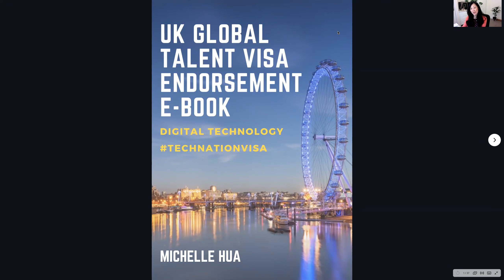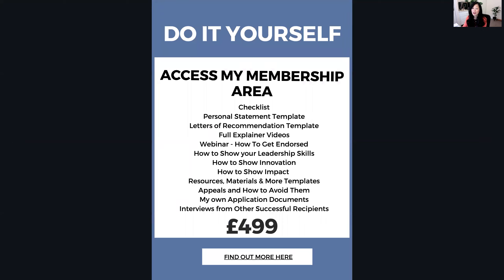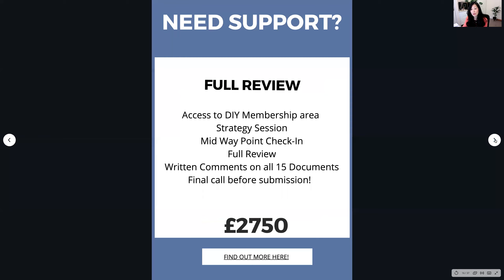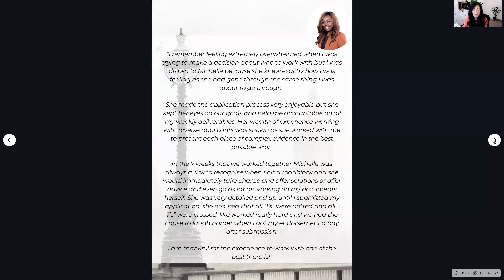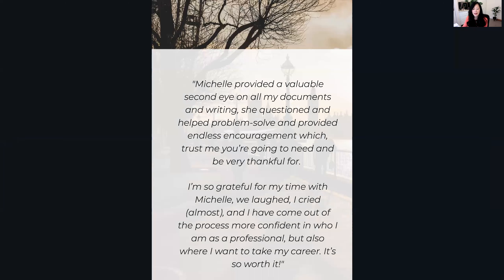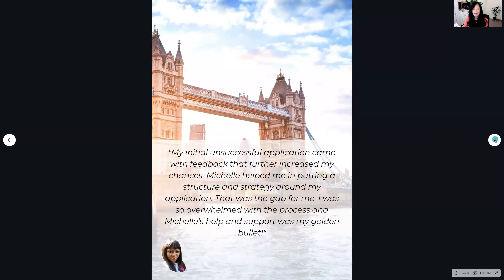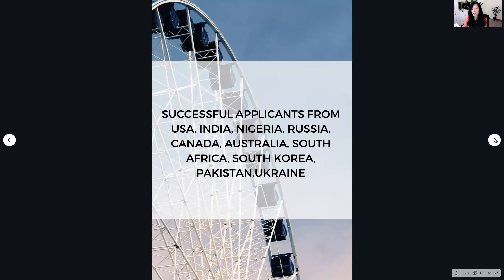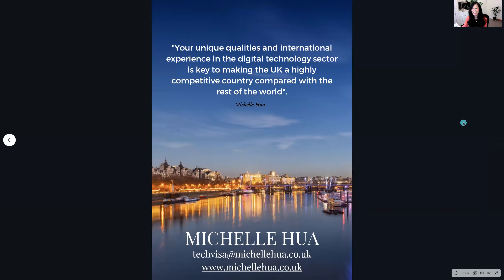Free E-book! UK Global Talent Visa in Digital Technologies E Book by Michelle Hua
Download my free e-book here!

About Michelle Hua
In 2016, Michelle was endorsed with Exceptional Talent in Digital Technologies for her work in advocating women in tech and for developing innovative technology for her UK tech start up, Made With Glove. She received a visa to live and work in the UK for 5 years and became the Ambassador for the TechNationVisa​ Scheme. In just three years, Michelle received her Indefinite Leave to Remain Visa in the UK and became a British Citizen as a result of being a recipient of the Global Talent Visa. Michelle has helped over 250 highly skilled tech entrepreneurs and talent by coaching on the Stage 1 endorsement process. Michelle has an 80% success rate and working with Michelle will increase your chances of getting endorsed with Exceptional Talent or Exceptional Promise so that you can apply for your Global Talent Visa.